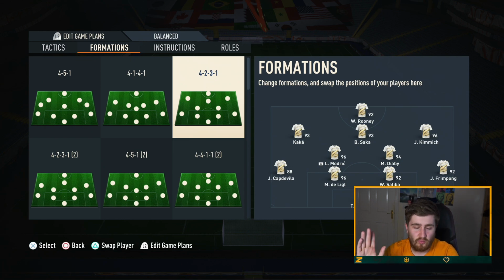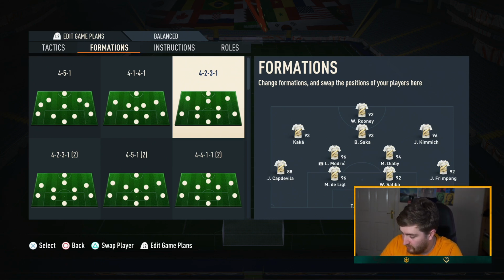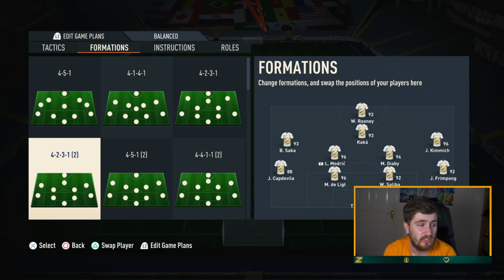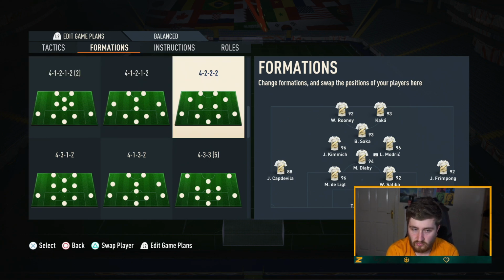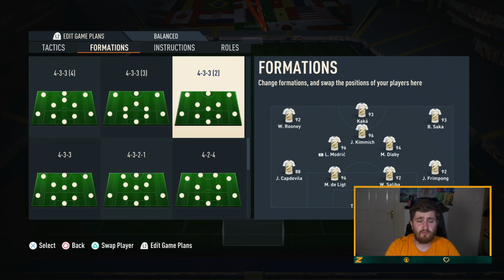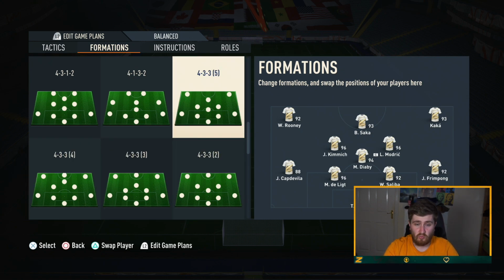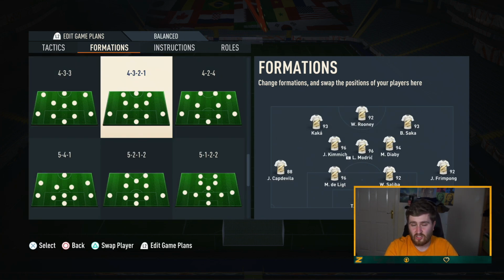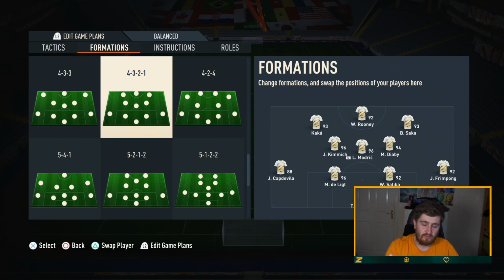These Formations are OP! BEST FIFA 23 Formations and Custom Tactics!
Hey guys, Zelonius here! In this video I will be showing you the best and most OP formations on FIFA 23 right now! Watch this video to see some of the best FIFA 23 formations and custom tactics!